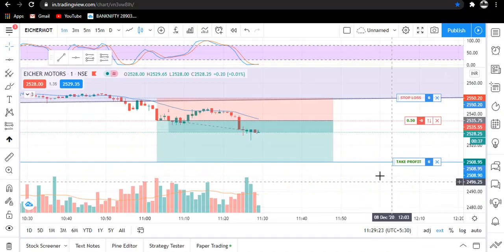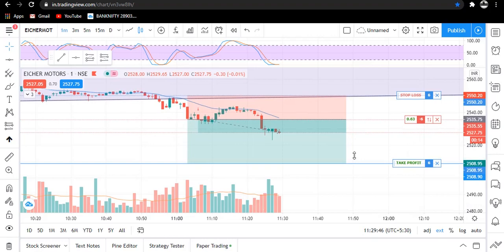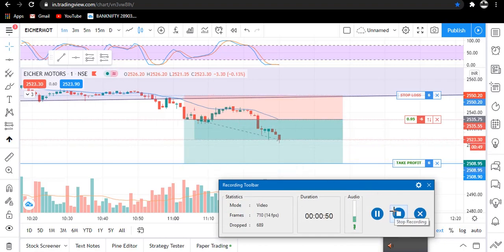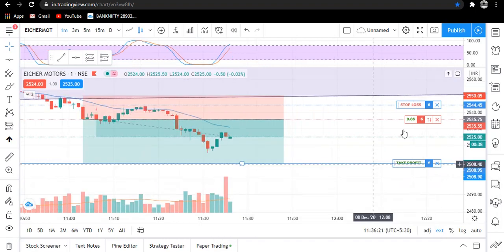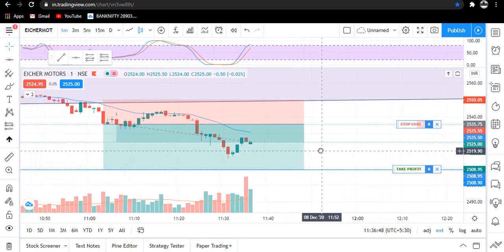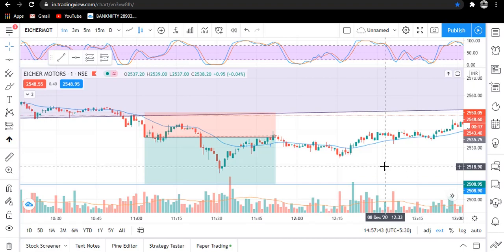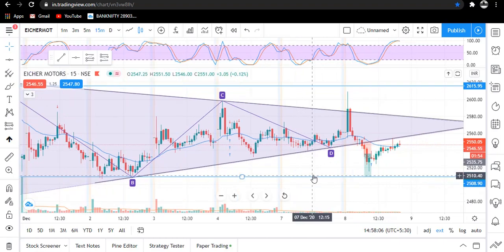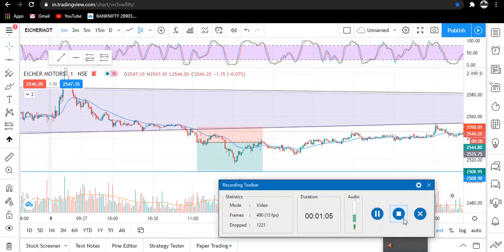PAPER TRADING FOR BEGINNERS || STOCK MARKET || INTRADAY TRADING || LIVE TRADING || 08 DEC 2020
Hey Traders,

Welcome to Agile Trading,

This is the channel where I uploads a video on live intraday paper trading. I am in learning phase of trading so I cant put real money on trade so here i uploads video of paper trading.  Hope you will learn something and experience how a a trader at beginner level experiences and makes mistakes on live market.

sideways market
loss
zerodha
kite
beginner trading
learn trading
trading vlog
banknifty live intraday trading
iveintradaytrading
nifty
banknifty
trading
intradaytrading
nse
bse
investment
sharemarket
live intraday trading
intraday trading
money
rich
trading lifestyle
equity
share market
share market for beginners
paper trading
stock market
stock
shares
sharebazaar
share bazar
share bazaar
Price action trading
rsi
moving average
stochastic rsi
pivot points
Day trading
Stock markets